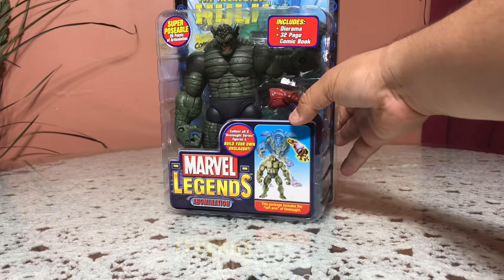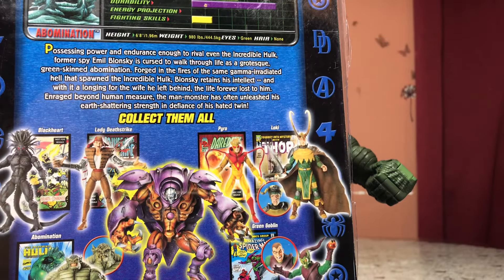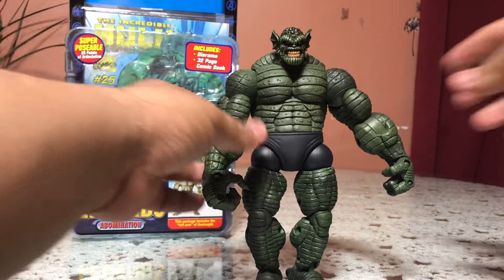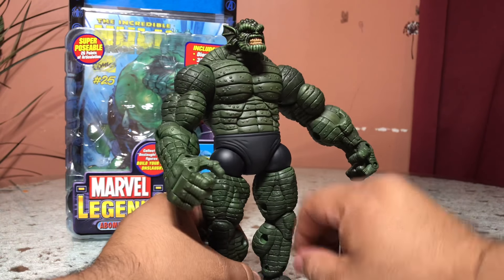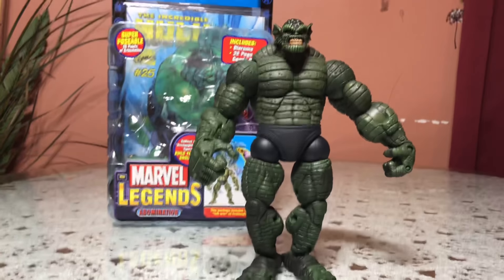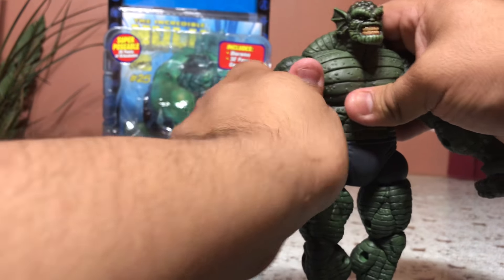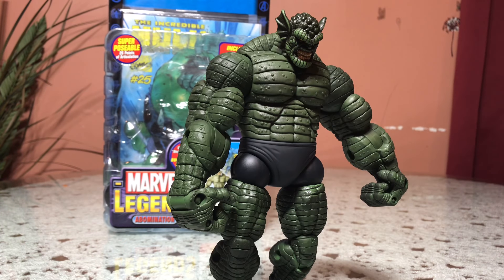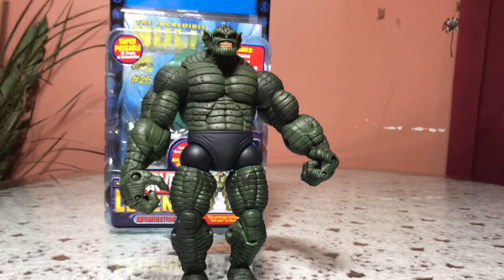Marvel Legends onslaught series abomination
Unboxing and review of the Abomination